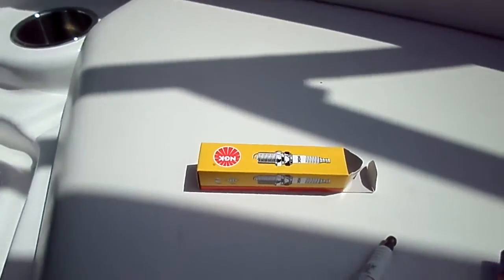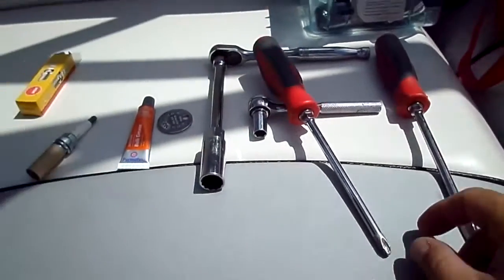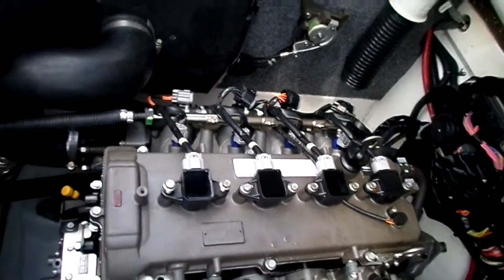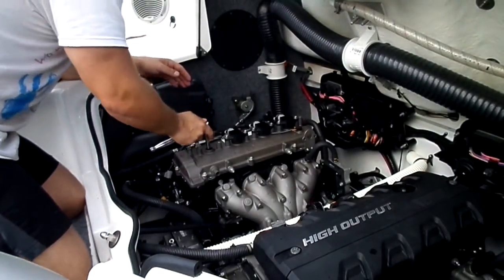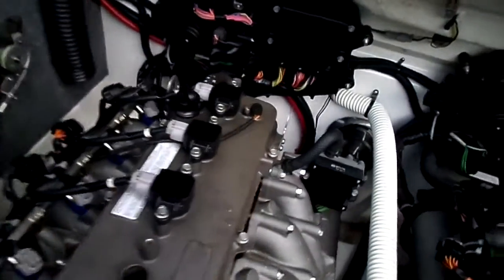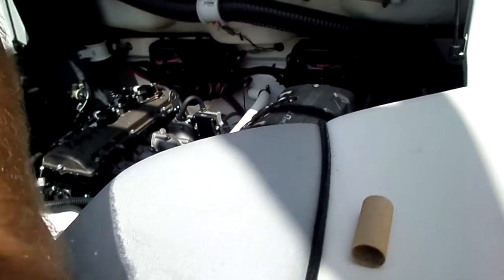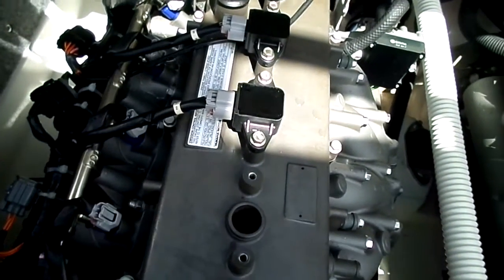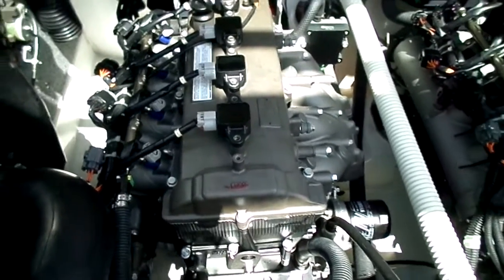Yamaha AR240 Spark Plug Change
A quick overview of spark plug change in a 2012 Yamaha AR240